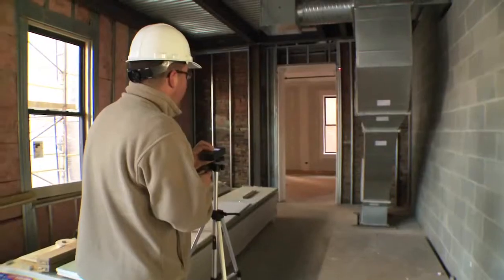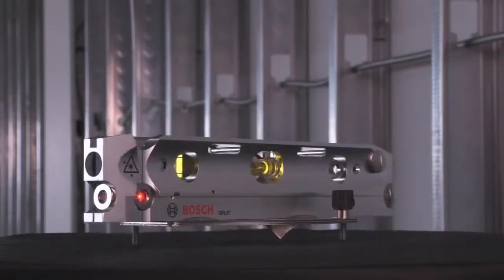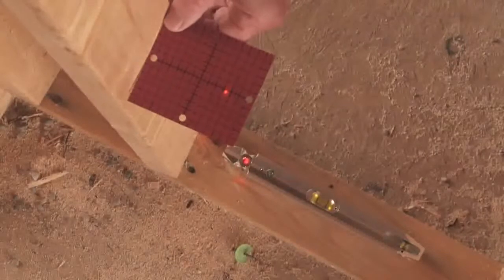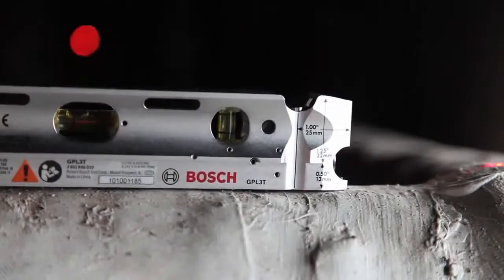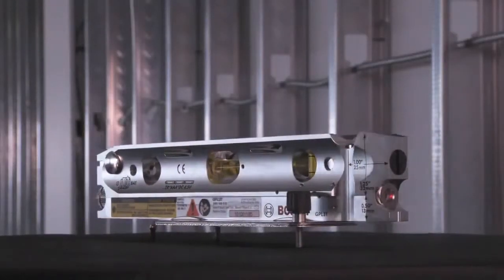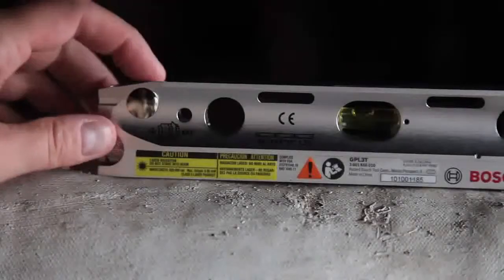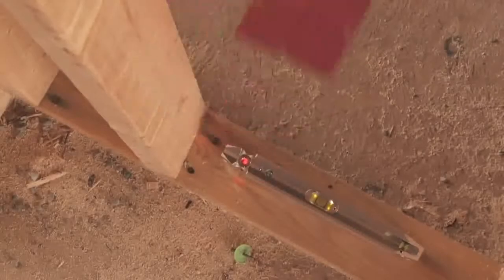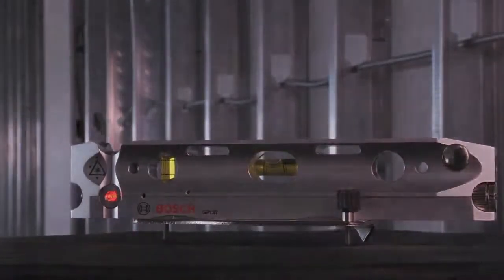Bosch 3-Point Torpedo Laser Alignment Kit - GPL3T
to learn more about the 3-Point Torpedo Laser Alignment Kit from Bosch!

The patented Diamond-Cut Beam Splitter allows a single diode to project all points for superior accuracy

3-Beams: Plumb, Level, and Square Point Projection accurately transfer and align plumb, level, square, and grade points

V-Groove technology aligns the unit with pipes while the bubble vials and laser reference edge keep the tool precise in its measurements

Versatile positioning capability thanks to precision bubble vials, leveling base, V-groove, magnets, 1/4 in. x 20 tripod mount, alignment shoulders, positioning tip and strap slots

Anodized and machined for superior accuracy and durability